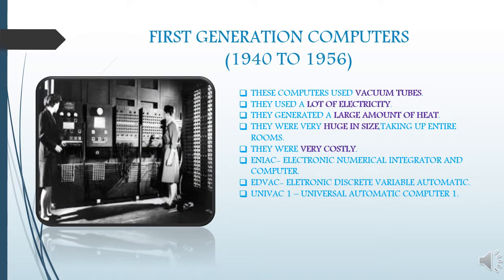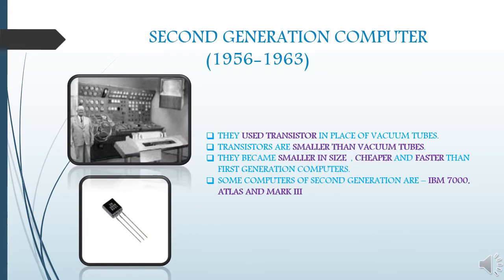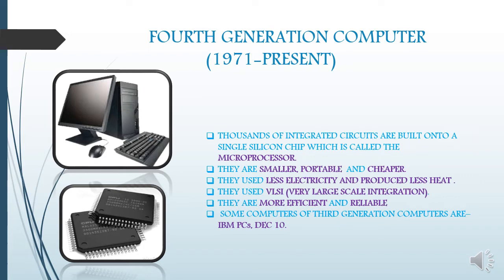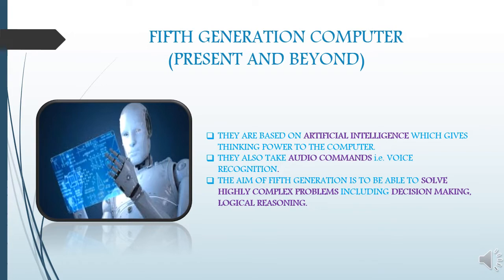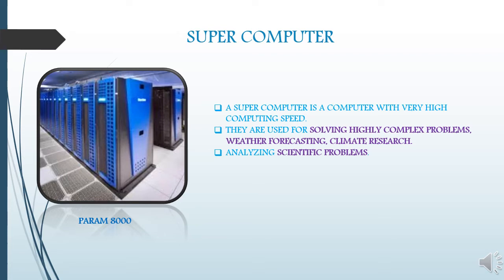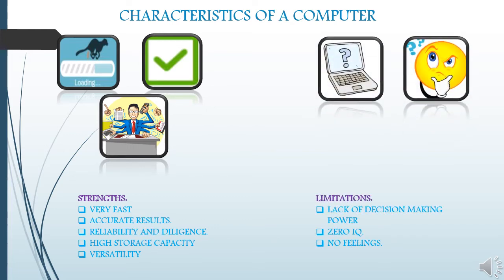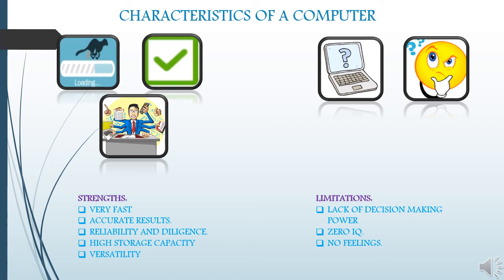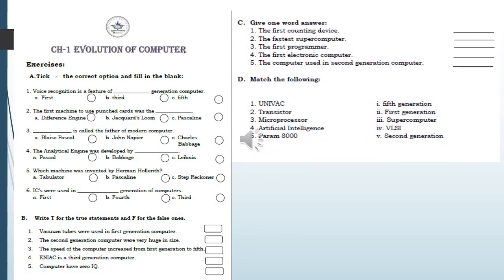WEEK2_CLASS5_COMPUTER_EVOLUTION OF COMPUTER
IN THIS VIDEO YOU  WILL GET TO KNOW ABOUT DIFFERENT GENERATIONS OF COMPUTER AND HOW THEY DEVELOPED.